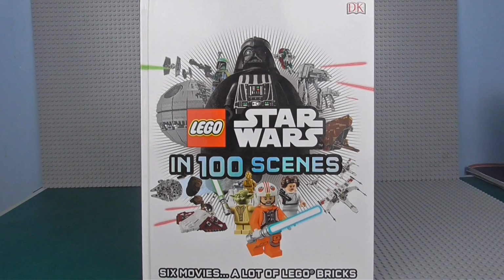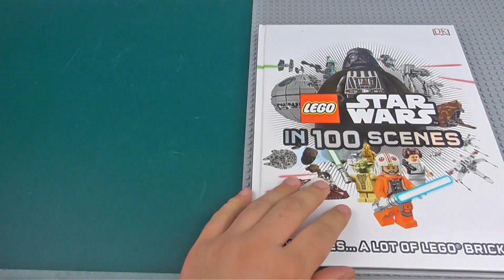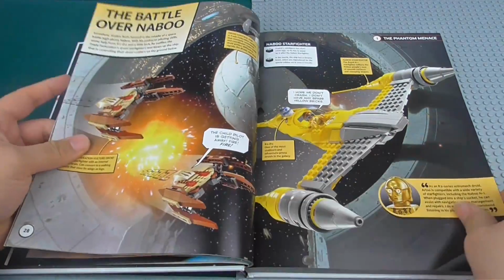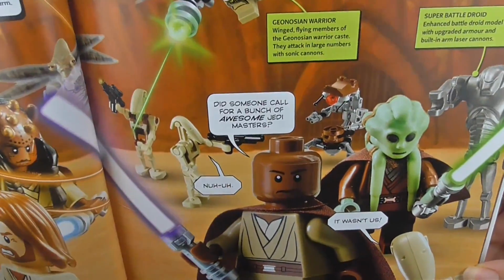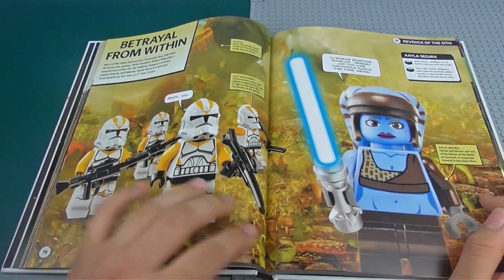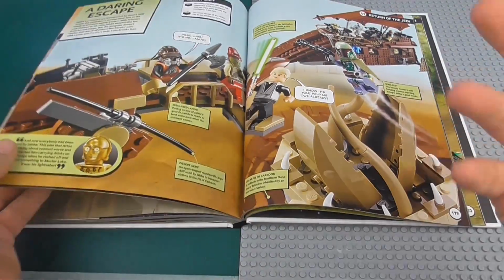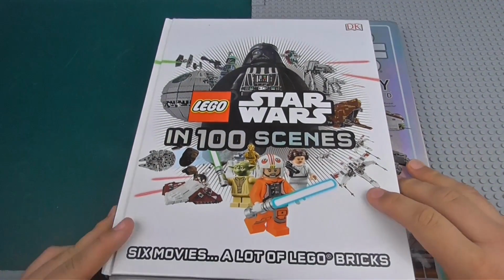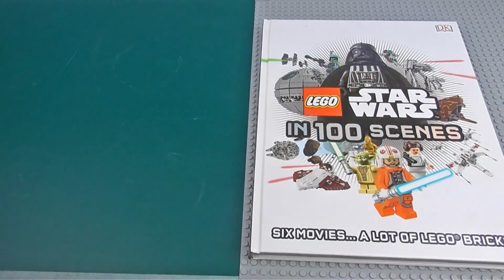Lego Star Wars in 100 Scenes Review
So here we have another book review of the latest, "Lego Star Wars in 100 Scenes"; which is a fairly decent book for what it is but not my favourite... Please like, comment & subscribe and as always... Thanx for Watching :)